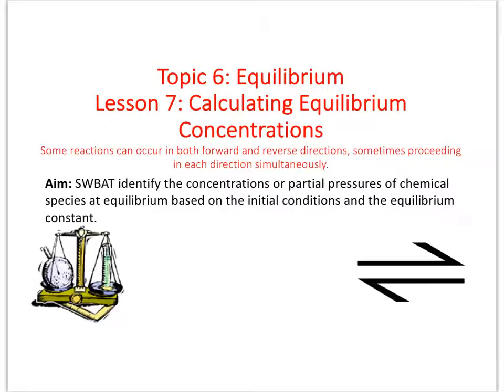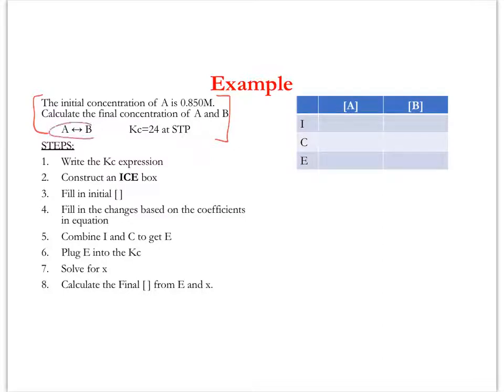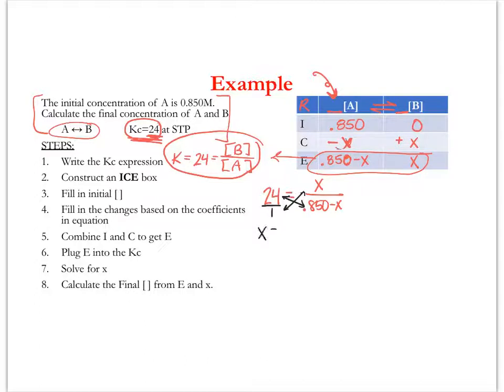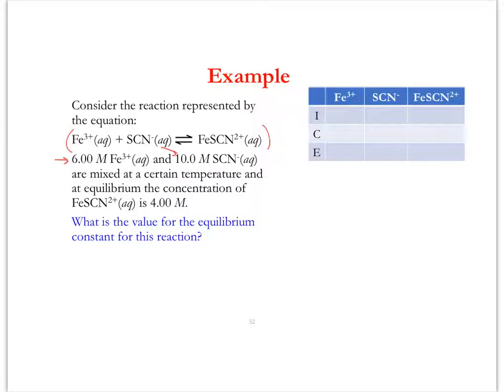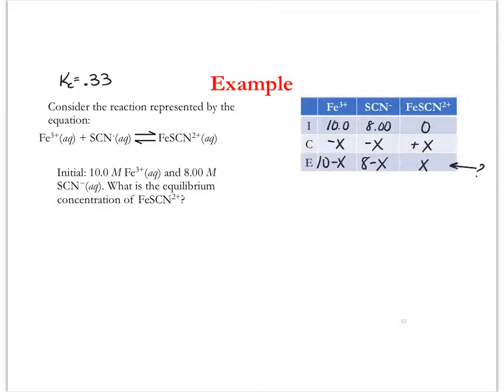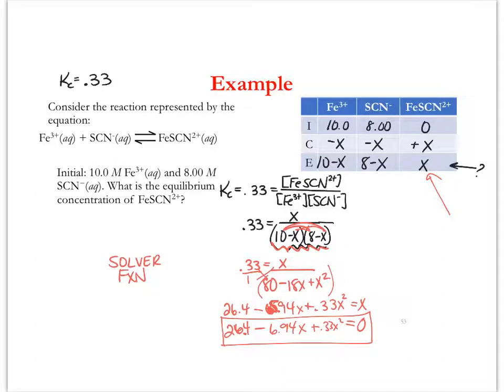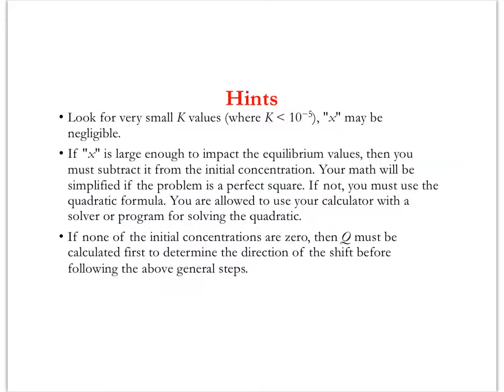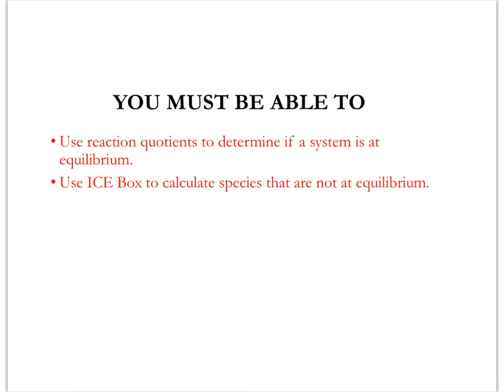Equilibrium Lesson 7 ICE Problems